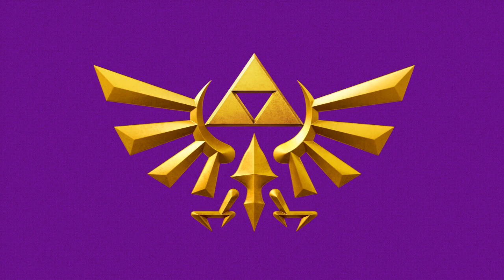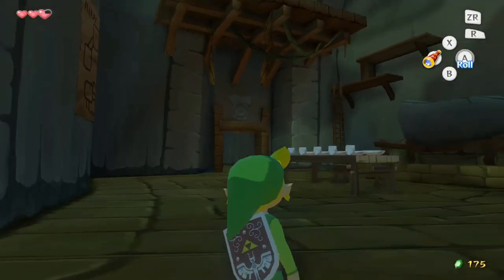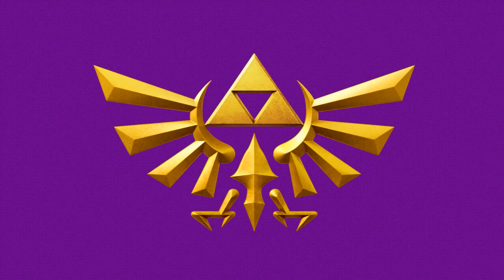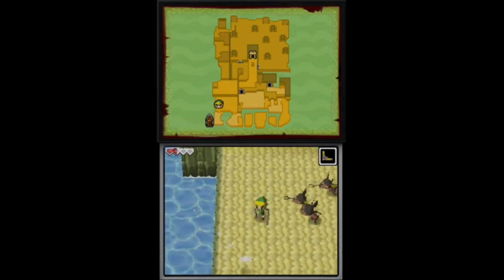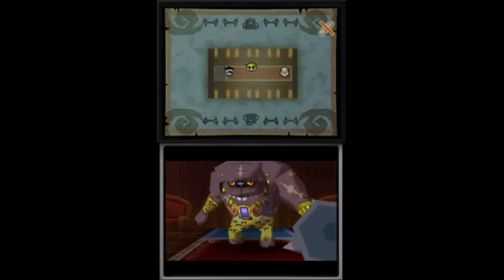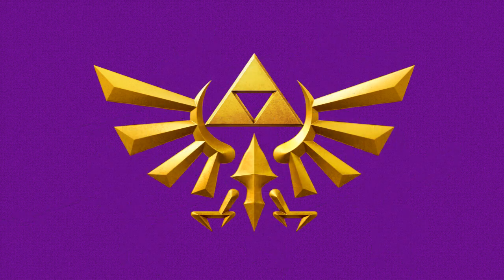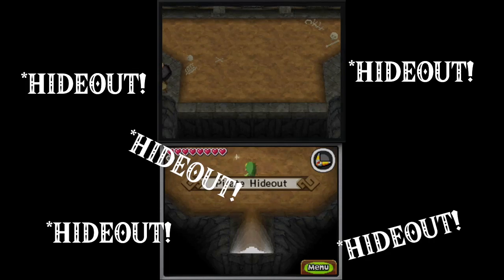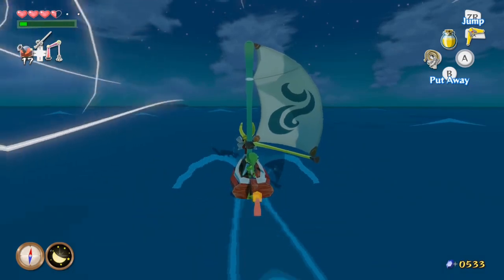Miniblin Mayhem - Zelda Enemy Archives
Zelda Enemy Archives is a series dedicated to exploring the various enemies in the Legend of Zelda series. Today, Miniblins are invading Enemy Archives. They aren't the most common enemies in the Zelda games, but if you ever met a mob of these impish Blins, you probably haven't forgotten them. Join me for a deep dive into Miniblin trivia, behavior, and more!

Miniblins, as their name suggests, are members of the "Blin" family of monsters, which I am currently covering in this series. If you're interested in seeing the rest of this series, check out this playlist for other videos on Zelda enemies:

Also, each episode has a unique quiz based on that Zelda enemy. If you answer before the next Enemy Archives video comes out, your answer will be counted in the results! Don't forget to look out for the quiz!

And, of course, none of this would be possible without Nintendo and the wonderful games they produce. (And the Zelda enemies. We mustn't forget them!)

Zelda Enemy Archives come out every two weeks, so if you're still reading, keep an eye out for the next episode!